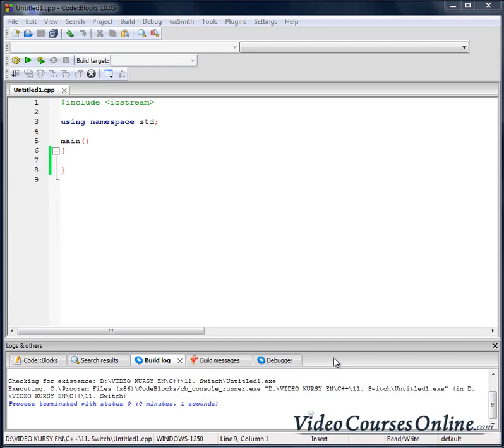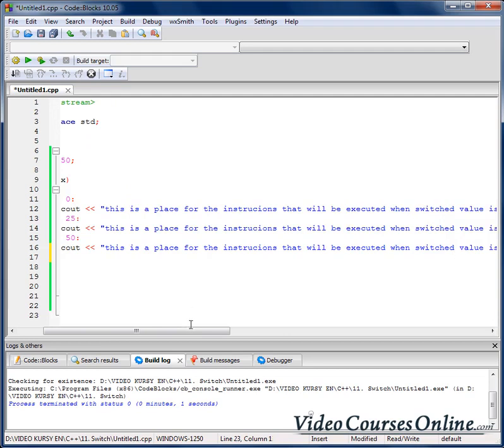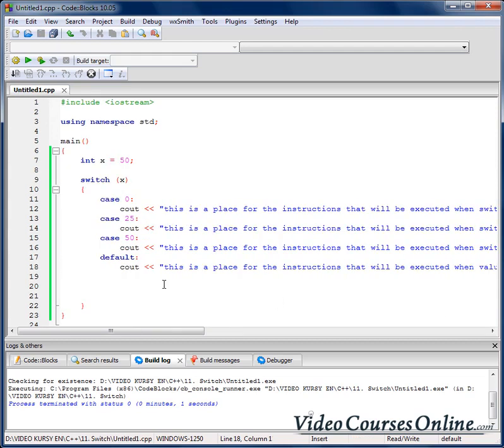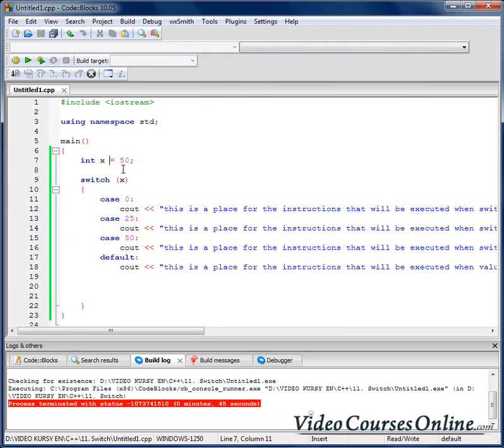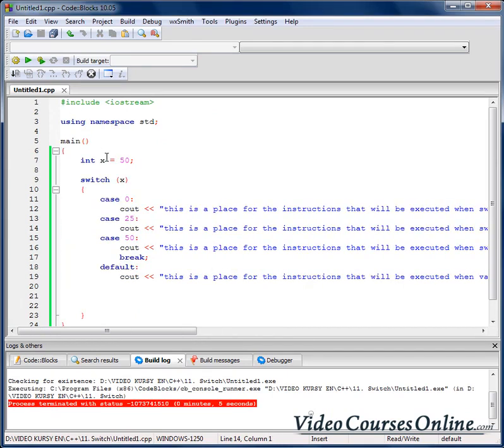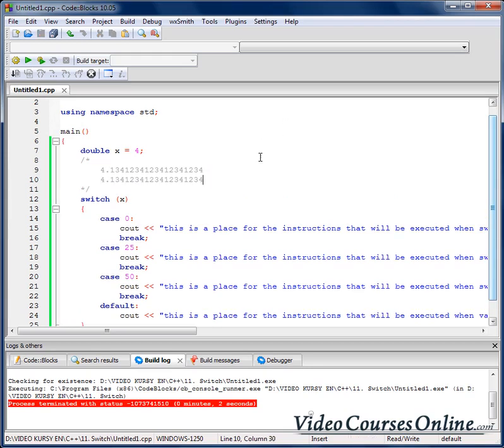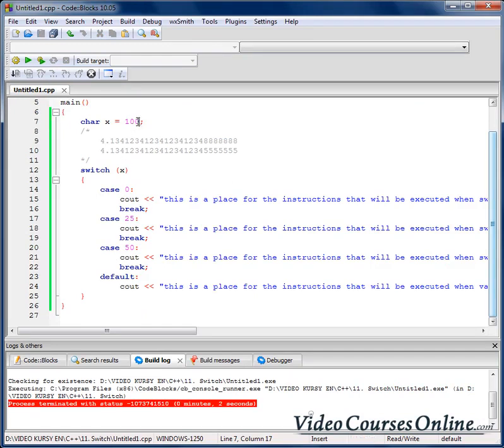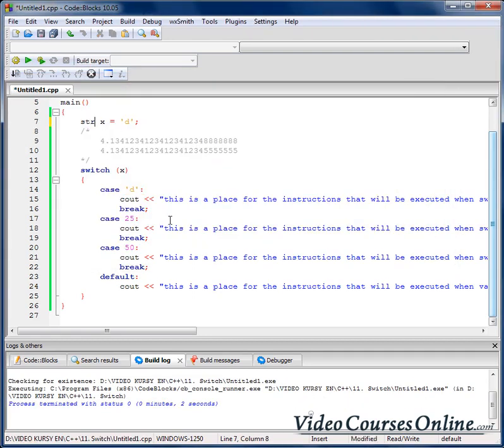Using Range in the Case Values of Switch Statement | C++ Programming Video Tutorial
In this c++ programming video tutorial you will learn to use Range in the switch statement case values with example.

GCC Compiler allows you to use this feature. usage of the range in the case values of the switch statement allows the programmer to execute a set of statements for a range of values.

Syntax for using the Range in switch case values
case LowerLimit ... upper limit:

while using this feature you have to follow 2 rules.
lower limit can not be greater than the upper limit.
none of the cases should contain overlapping values ( one value should not have matches in 2 or more cases ).